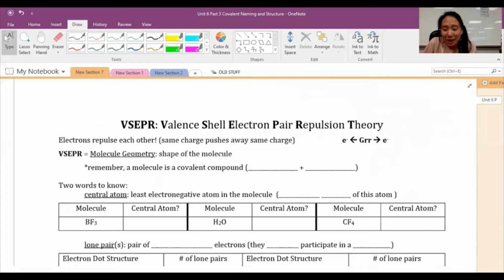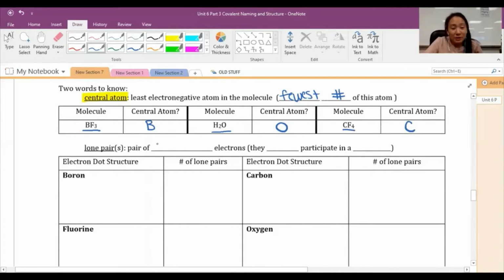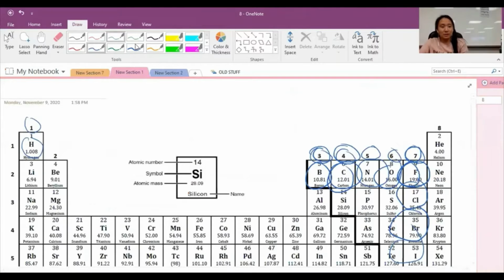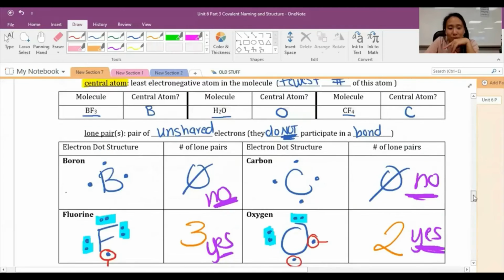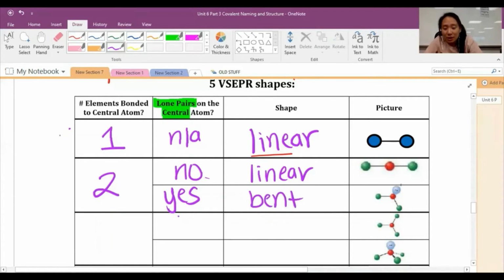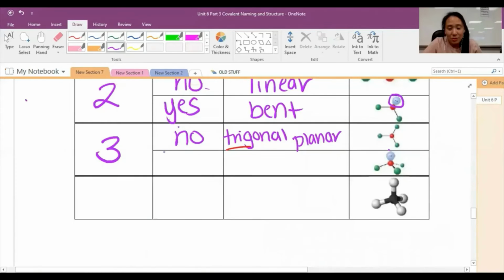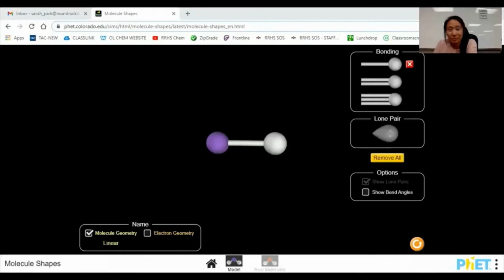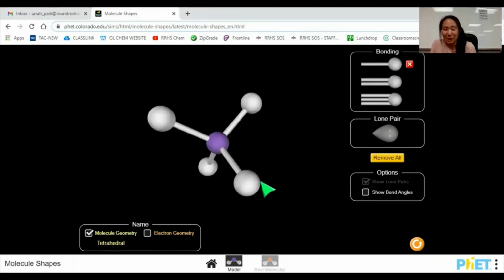Unit 6 Bonding (short VSEPR)